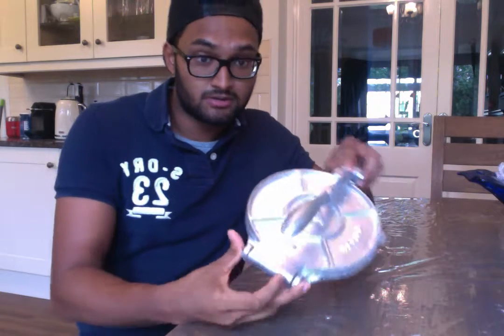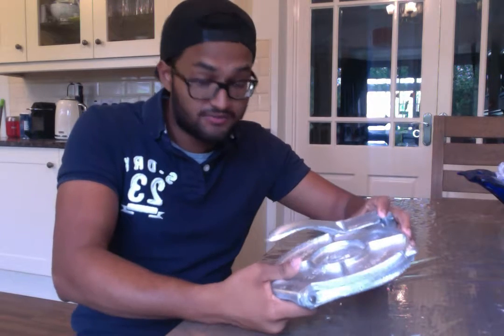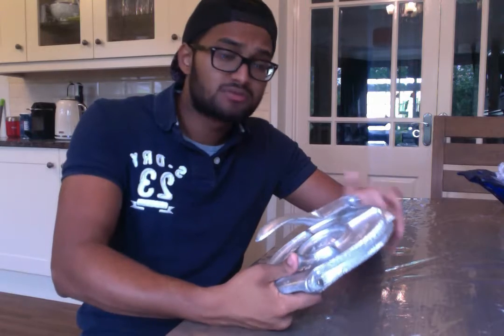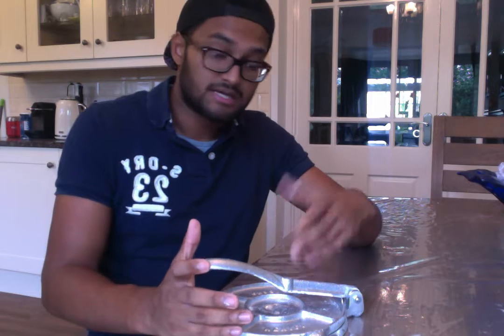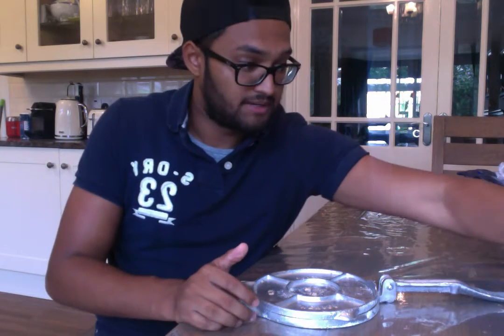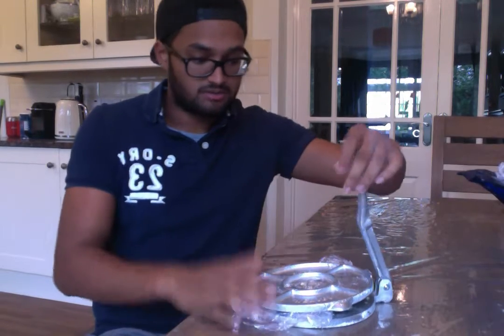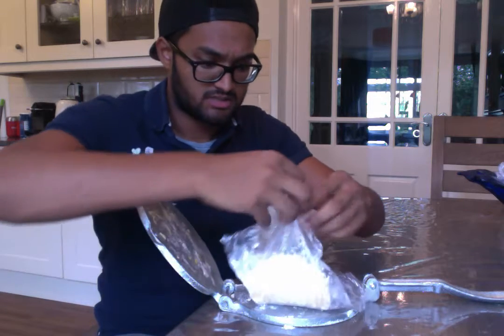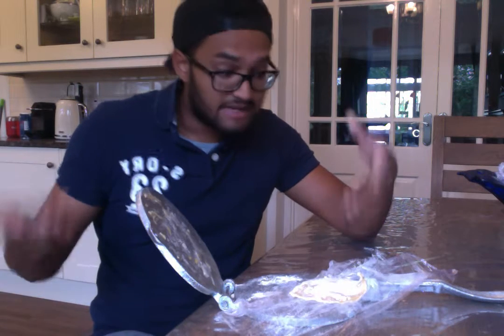7 Inch Cast Aluminum Corn Masa Dough Tortilla Press Review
My review on the new style aluminium tortilla maker.

Link to amazon below